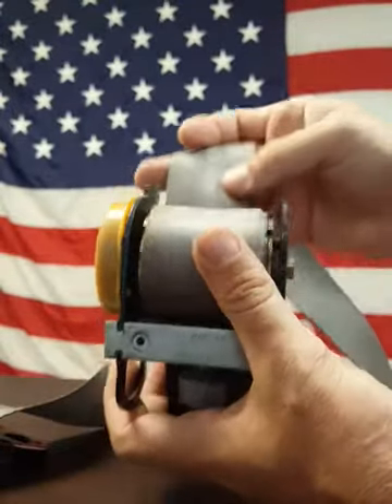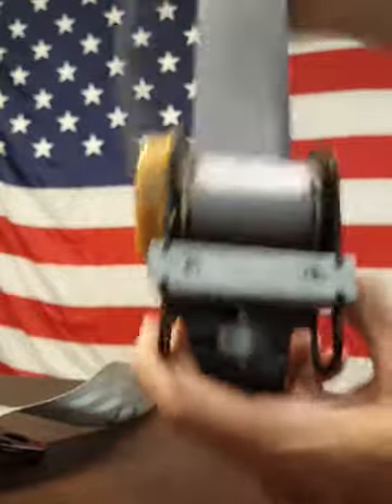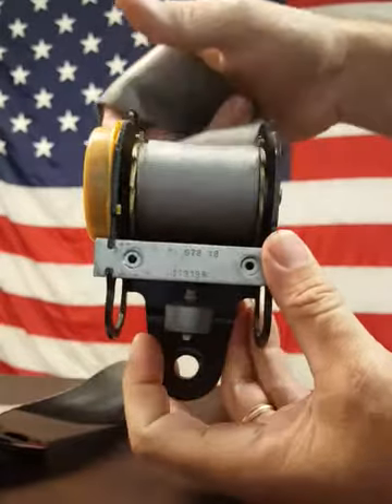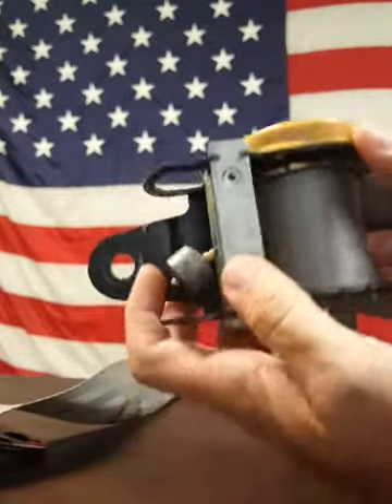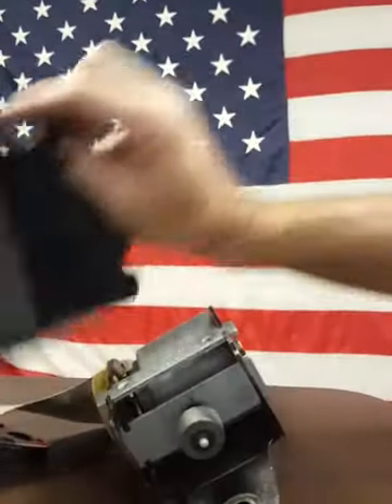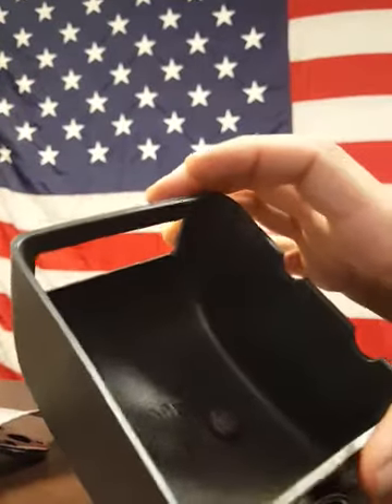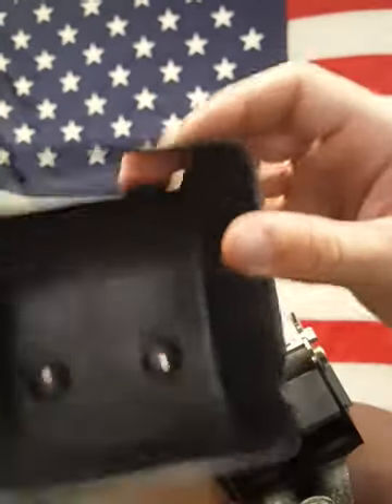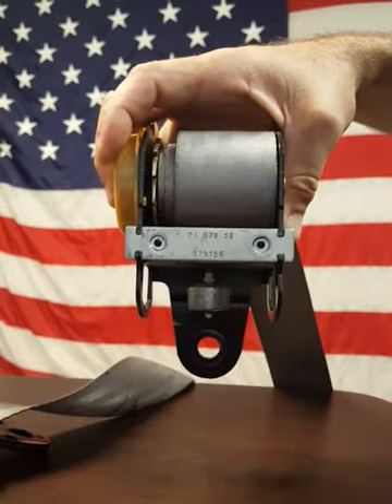Part One - How your "vehicle sensitive" seat belt works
This video was made for a single customer who was having a problem with the seat belt in his 1995 Dodge Truck. However, it does a pretty good job of showing the most basic possible vehicle-sensitive seat belt retractor.

A vehicle-sensitive retractor only locks when the vehicle undergoes some kind of sudden acceleration, deceleration or rollover.  The seat belt will not lock based on how fast the webbing is extended or how much webbing is extended.